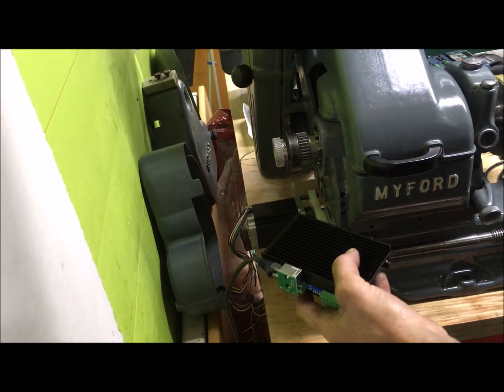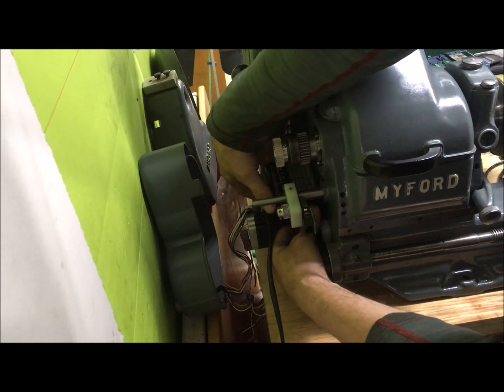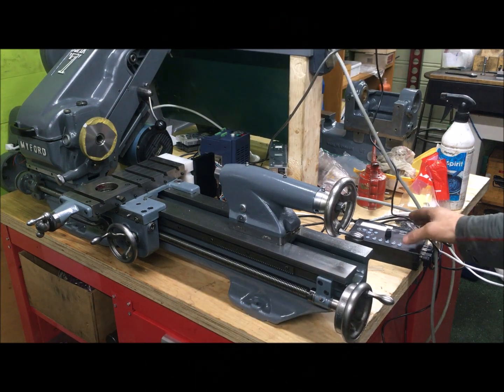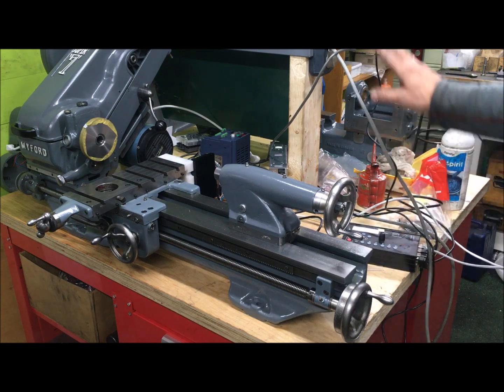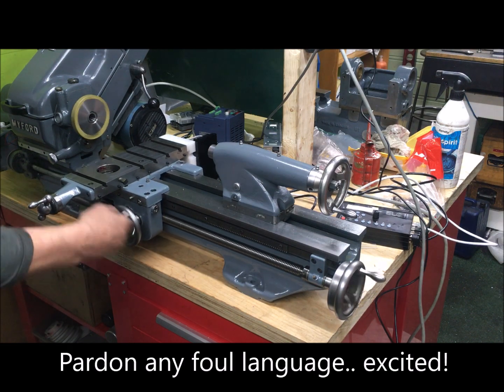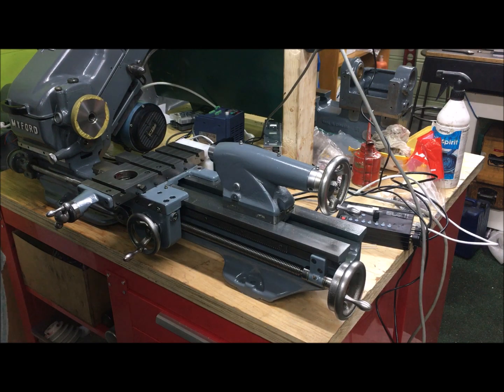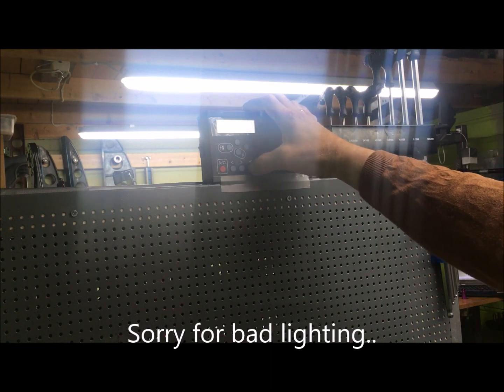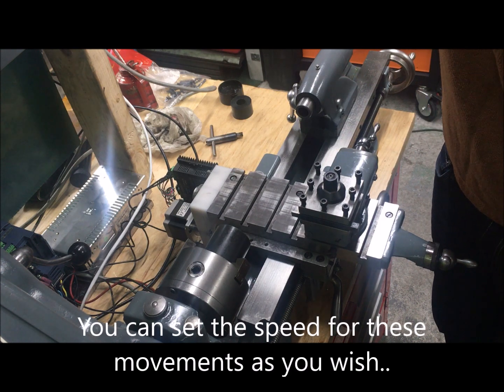Myford 7x 7 Mk1 S7 ELS equipped - part 3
Finally! Mounted the stepper motor drives, and wired up these and the power supply and connected the ELS. I must make covers before I do any real-life testing, ie. chip making. Initial testing however looks promising! Time will show if the x-axis installation will pay off, but if I want to undo this , I have made it so that it is back to "manual drive" with just loosening  2 grub screws accessible from the top.. very easy!